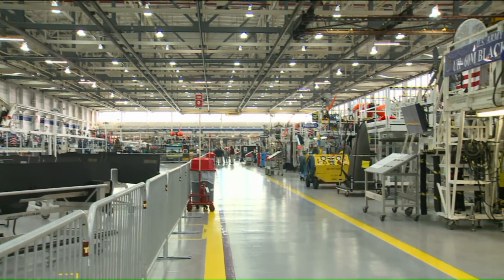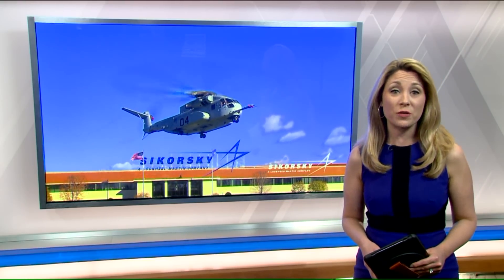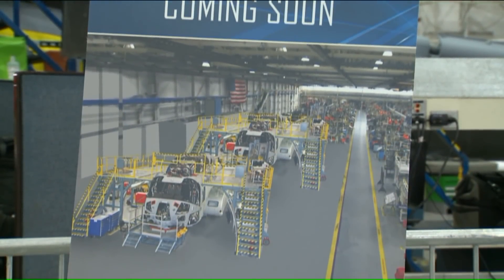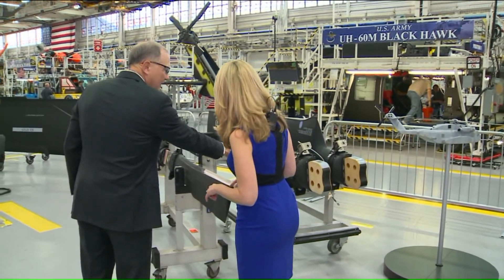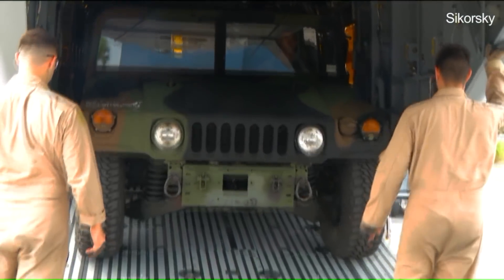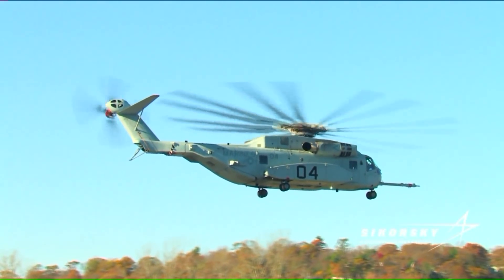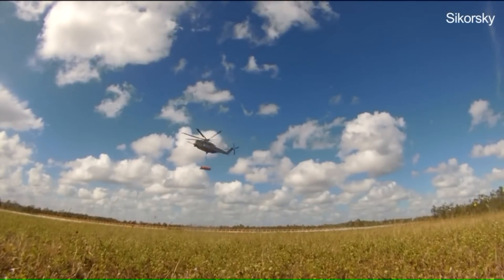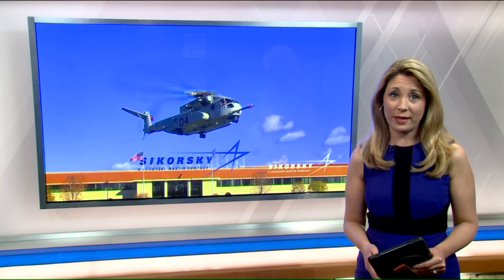WorkinCT: Exclusive look inside Sikorsky as it gets ready for powerful military helicopter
This summer, Sikorsky’s Stratford plant will be assembling a state-of-the-art heavy lift helicopter for the U.S. Marine Corps.

The first CH-53K King Stallion was delivered Wednesday to the Marine Corps Air Station in North Carolina so the Marines can conduct a logistics assessment.

Last year, Sikorsky was awarded the contract to build 200  King Stallion helicopters for the Marines, and production is set to start in Stratford within the next few months.